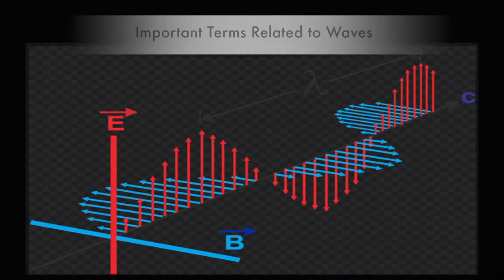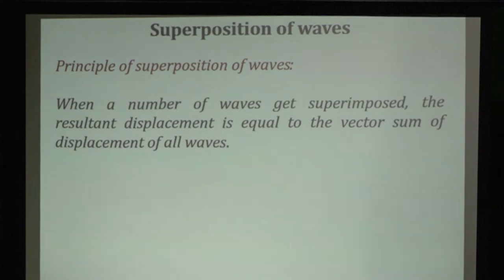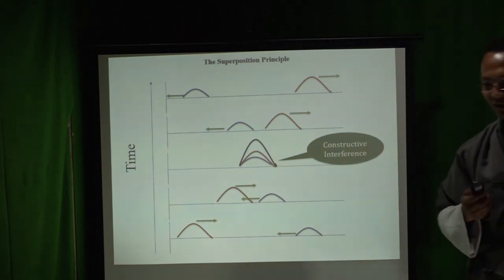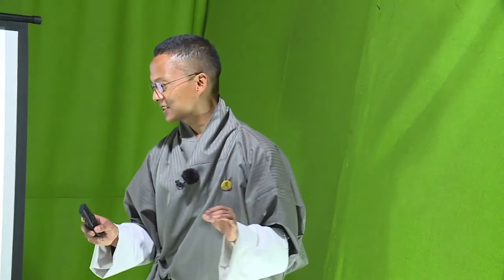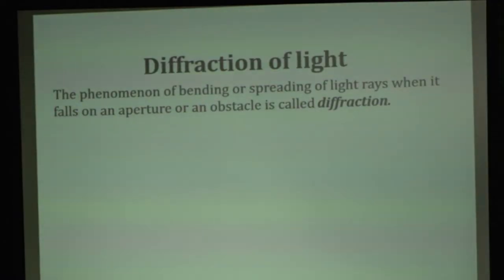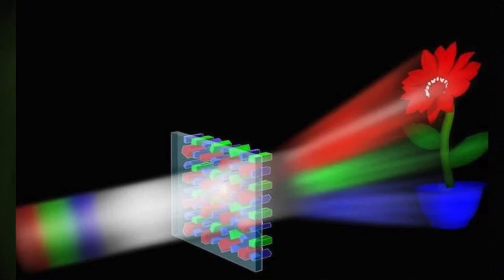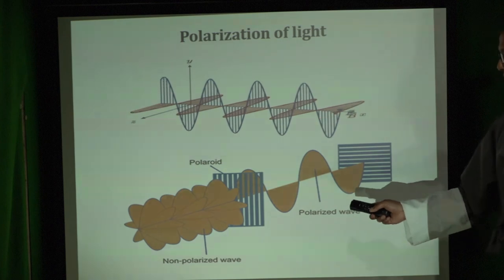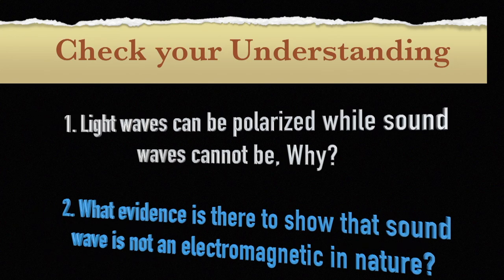Physics Key Stage 5 : Principle of Superposition